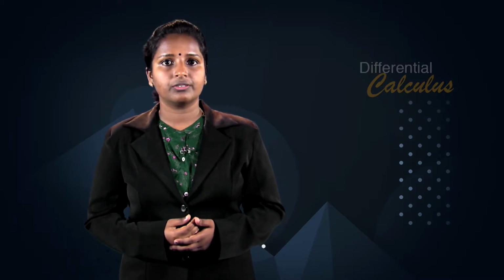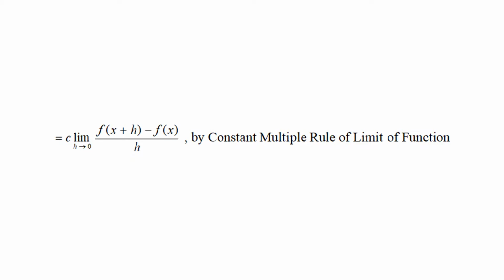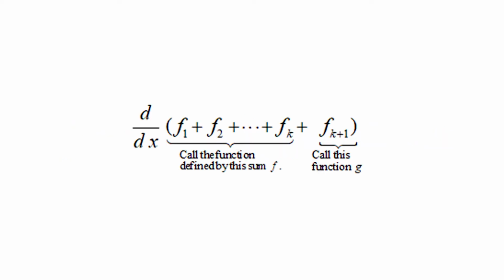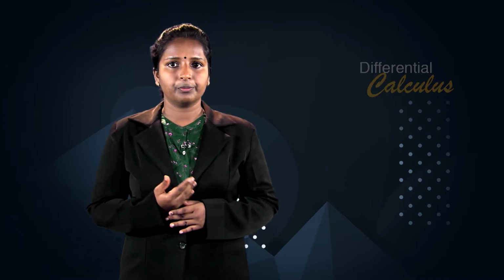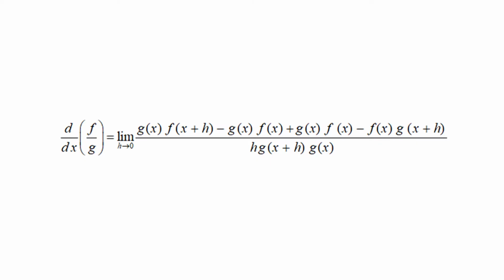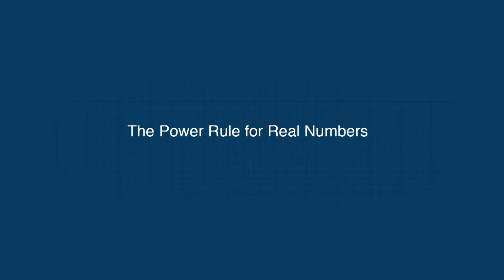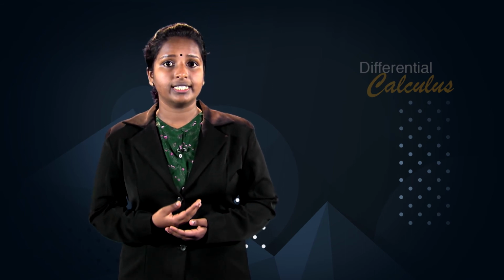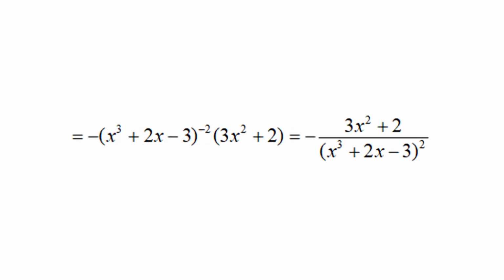9 TECHNIQUES OF DIFFERENTIATION AND THE CHAIN RULE